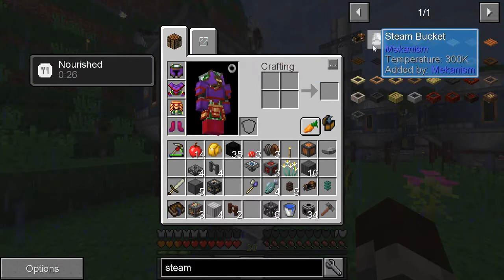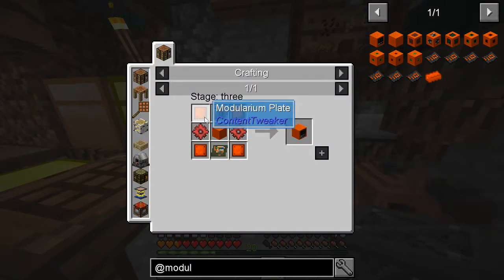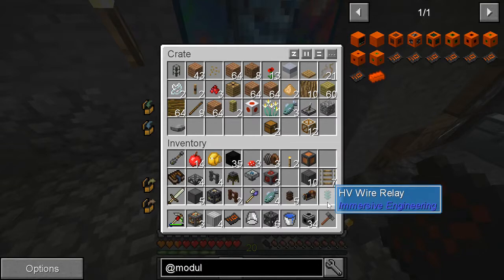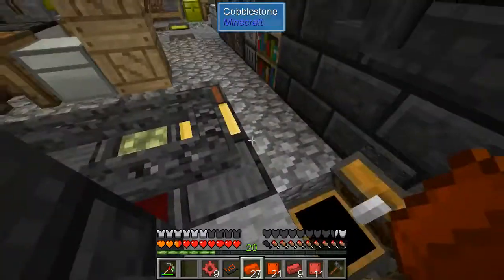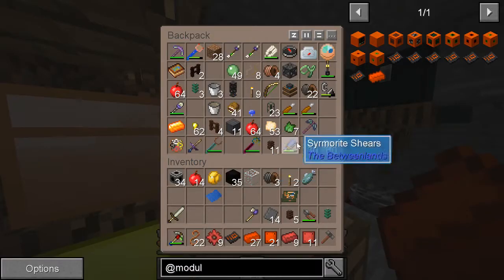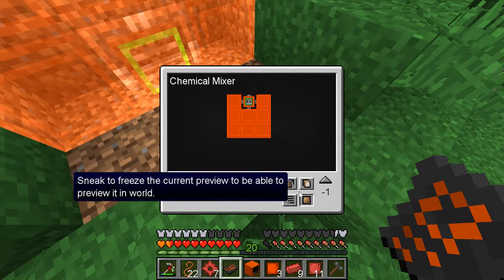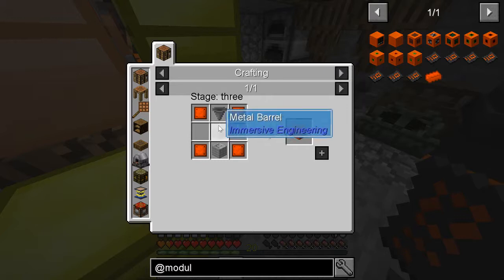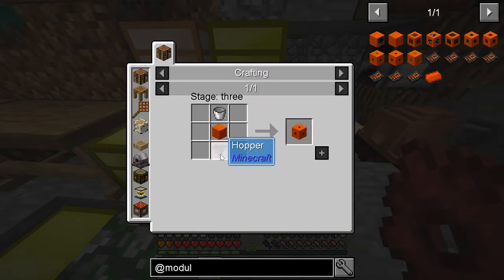Minecraft Sevtech Ages Episode 136: We Go Steam and now we need the Chemical Mixer!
Welcome to episode 136 of Sevtech Ages, a Minecraft Mod by darkosto. Now that we fixed the Solar Tower and have some steam we need to find a use for it. Progression is pushing us towards Modular Machinery and a Chemical Mixer.

A lot of the steps seem similar to Immersive Engineering, just less user friendly.